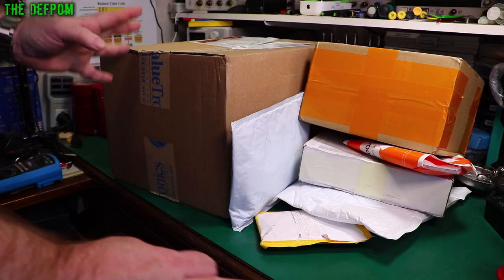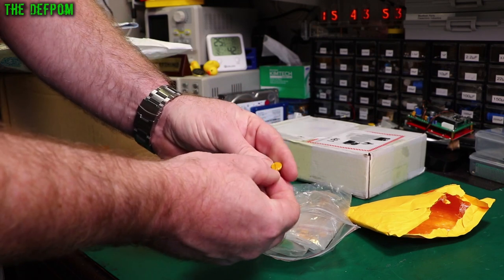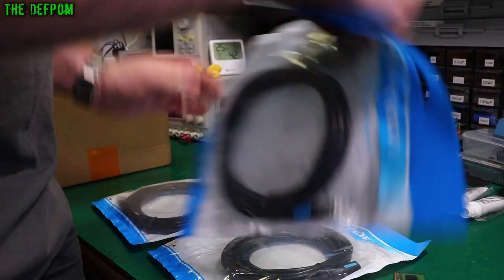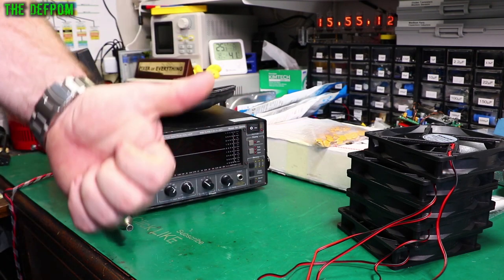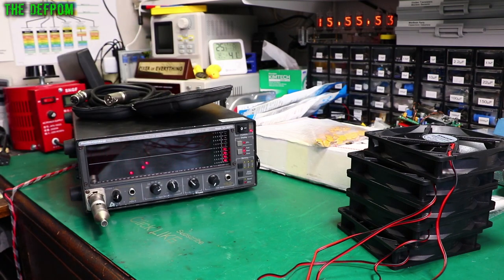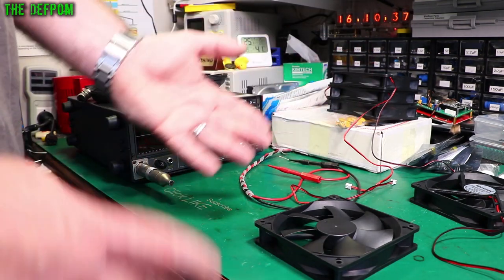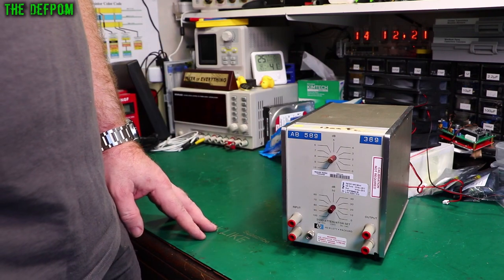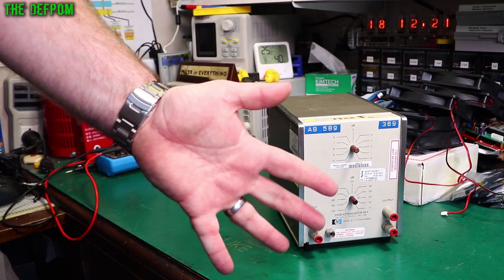🔴 I've Been KNOBBED ! - Mailbag Monday 20th December 2021 - No.903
0:00 - Intro.
0:05 - Aneng AN8008 Multimeter
0:45 - Mustool MT11 Smart Multimeter
1:57 - 250V PTC Assortment
3:20 - Ebyte E32 LoRa Modules
4:16 - White Liquid Electrical Tape
5:11 - USB-A to USB-B Cables
6:26 - My FANS ! Hydraulic Bearing 120mm Cooling Fans
7:40 - Testing the cooling fans with an Audio Control SA-3050A RTA !
14:26 - HP350D Attenuator Set (no link).
16:38 - Who STOLE MY KNOBS?
19:42 - Patreon Supporters
19:47 - Out takes, Fan ASMR. and Whoops.

My Electronics Tools (video and purchase links)

HP/Agilent/Keysight
3457A.

Marconi
2022D.

Siglent
SDS1104X-E.
SPL-1008.